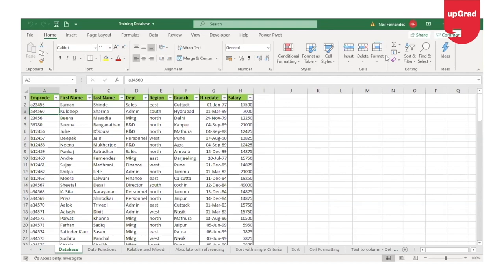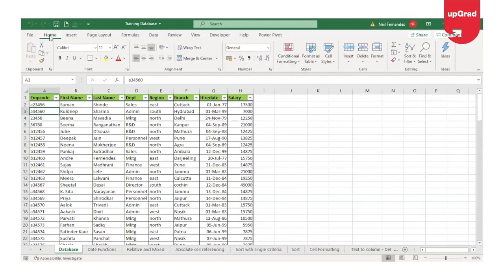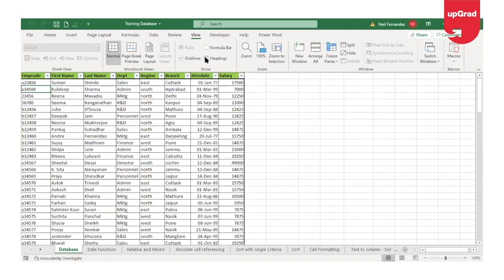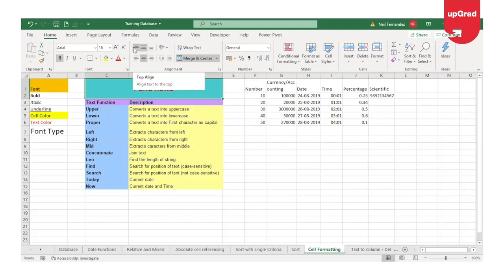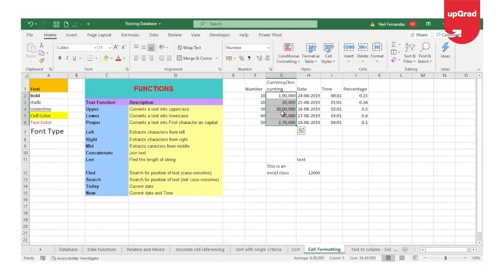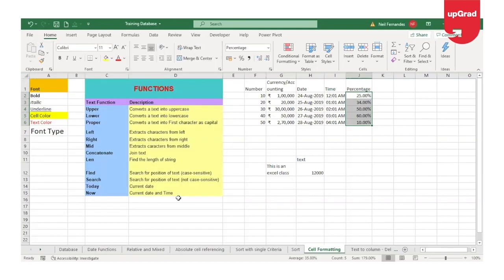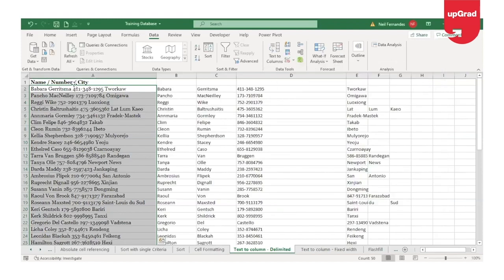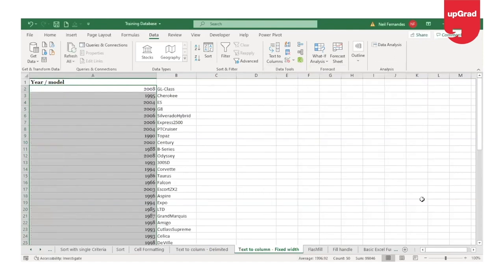Excel for Fresher Part 1 | Quick Access Tool | Formatting in Excel | Text to Column | Excel Tutorial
*Excel Tutorial for Beginners Part 1 | Quick Access Tool | Formatting in Excel | Text to Column*

Welcome back to UpGrad's Excel tutorial for beginners! In this video, we have rendered this video targeting fresher who are starting their journey in excel from the beginner level. This excel for fresher tutorial will help you learn, how to effectively use the Quick Access Toolbar, master formatting in Excel, convert data from text to columns, and perform Flash Fill. Let's dive into each topic step by step.

*Excel Interface Overview:*
- Quick Access Toolbar - Learn how to customize and use this essential feature.
- Ribbon Toolbar - Understand the various tabs and tools available.
- Formula Bar - Discover how to enter and edit formulas.
- Worksheet - Get comfortable navigating and editing your spreadsheet.

*Key Moments:*
00:00 - Introduction to Excel User Interface
00:00 - Quick Access Toolbar
04:50 - Ribbon Toolbar
09:44 - Formatting in Excel
23:09 - Splitting Text into Columns
27:42 - Using Flash Fill Feature

🟢 Get industry-updated insights every week from domain experts - Check out our free masterclasses
🟢 Wish to get started with your upskilling journey? Schedule a free counselling session